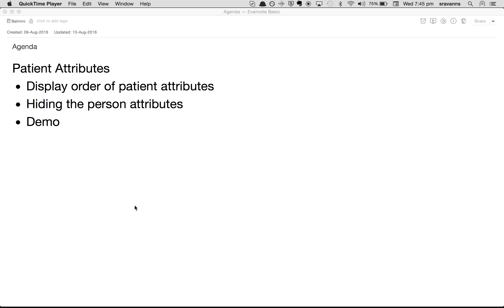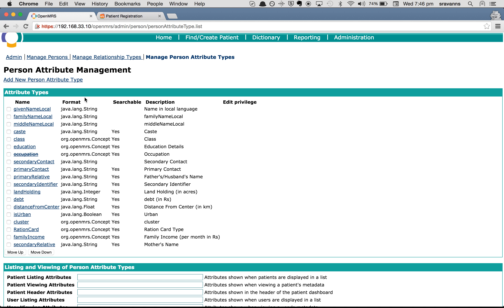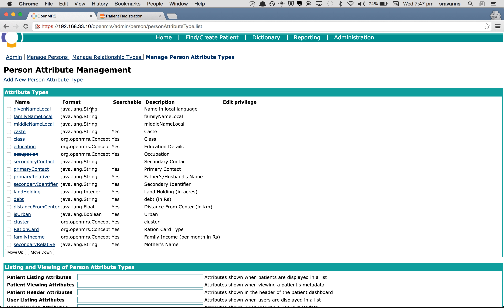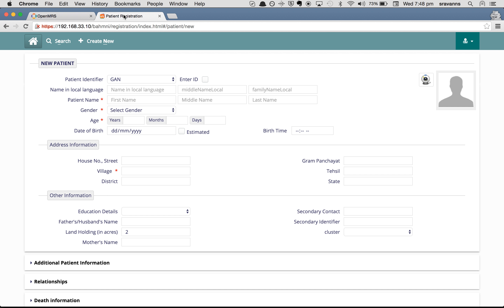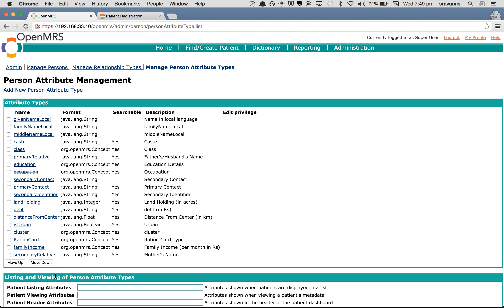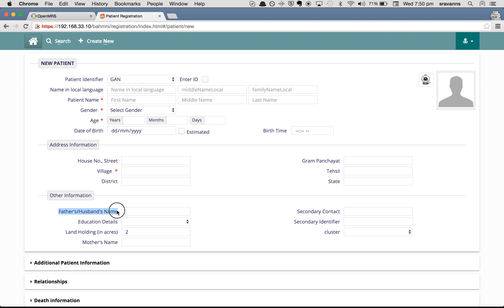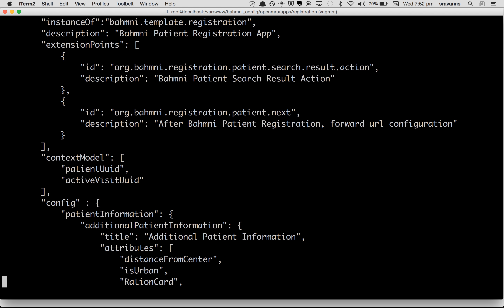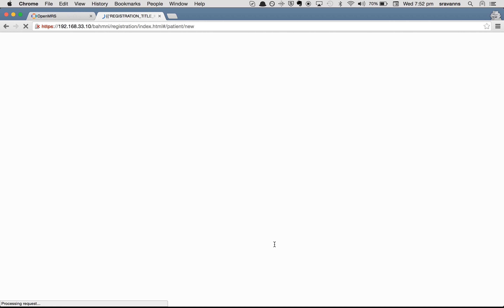Changing Display Order or Hiding Patient Attributes in Bahmni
In this video, Sravanthi shows how to change the display order of patient attribute fields on the Registration screen of Bahmni. She also shows how to hide fields on the screen.

Bahmni, is an open source hospital system, built on top of OpenMRS, OpenELIS, and Odoo.